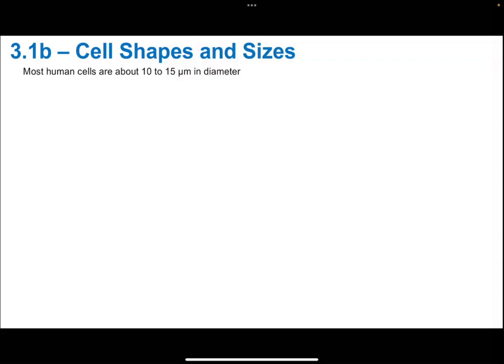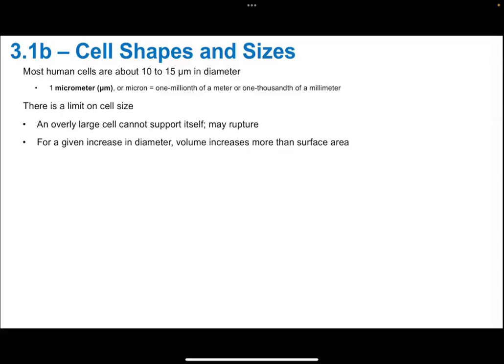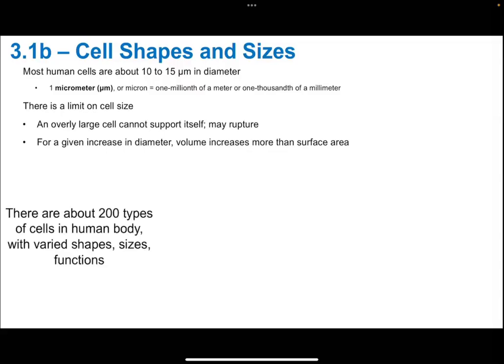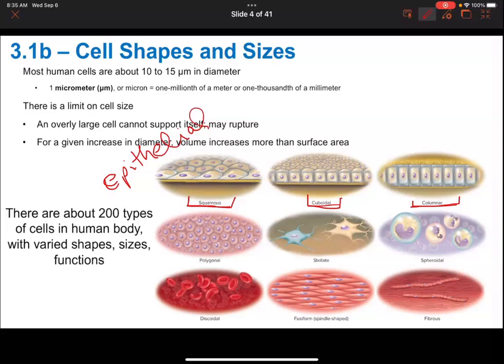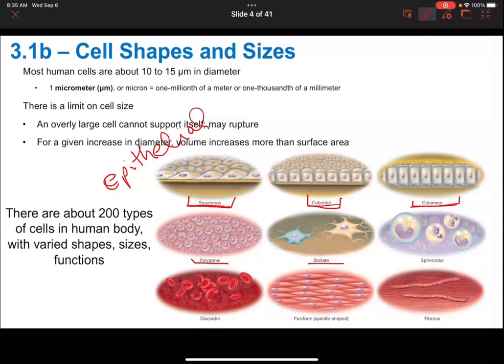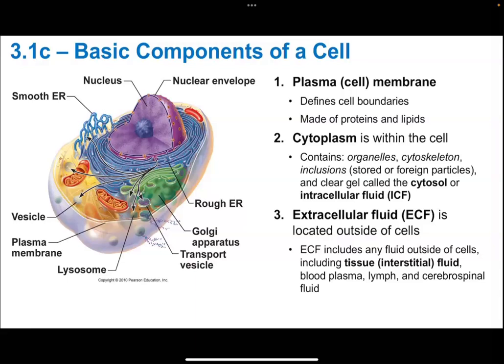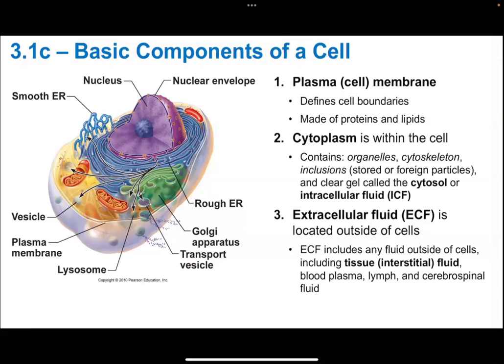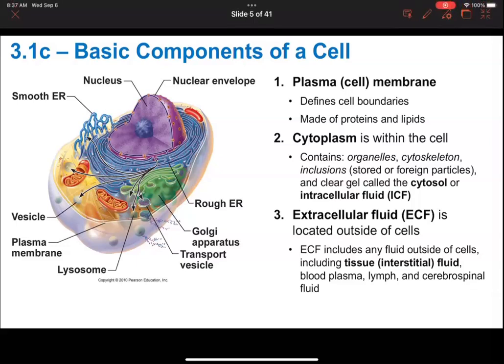Ch 3 Part A2